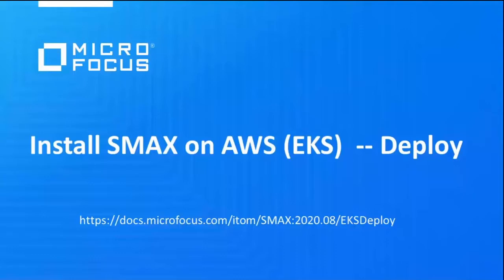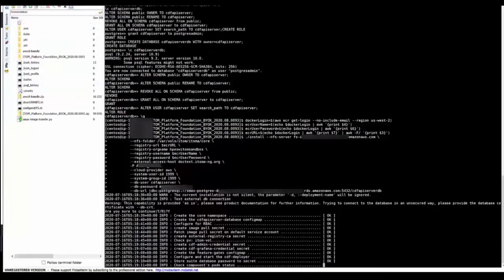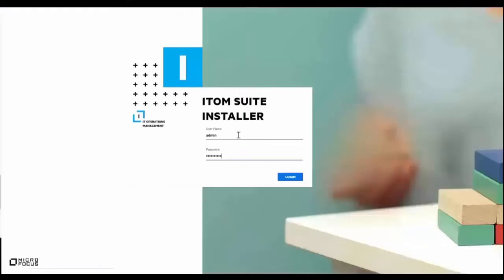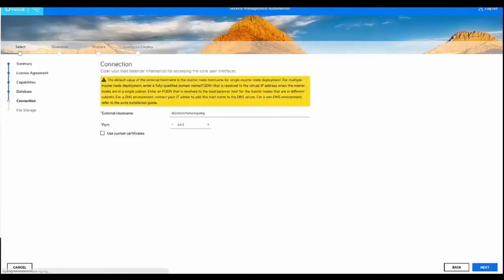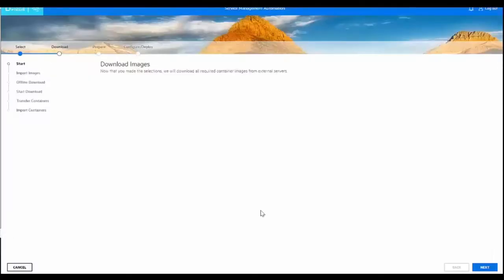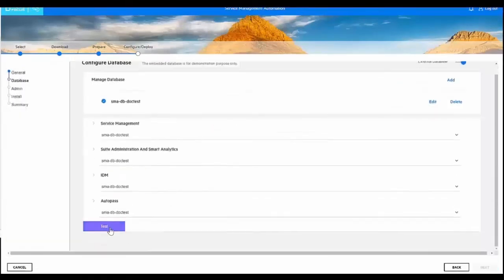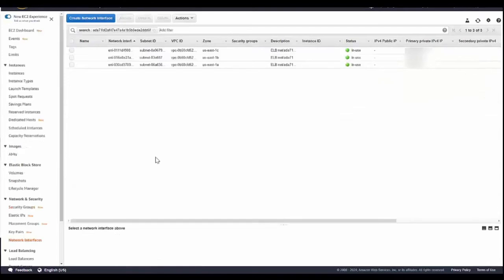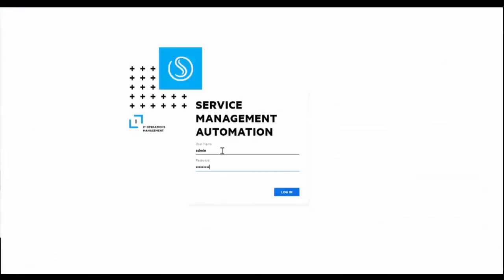Install SMAX on AWS --- Deploy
- This video describes how to deploy SMAX on AWS using the Amazon Elastic Kubernetes Service.